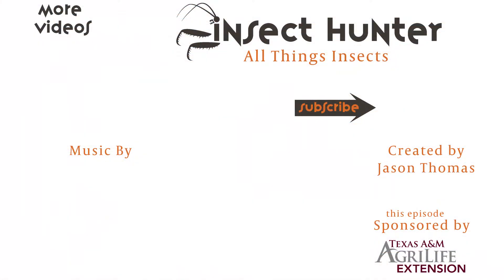Help Determine My Posting Schedule & New Job Update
Since I am about to start a new job for work I want your help to determine how I continue forward with the posting schedule of the channel since my schedule is changing.

Intro/ Outro Music by Epikus